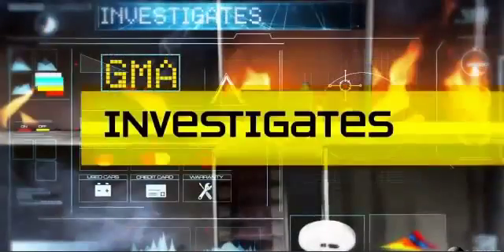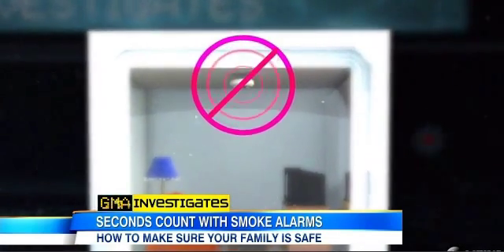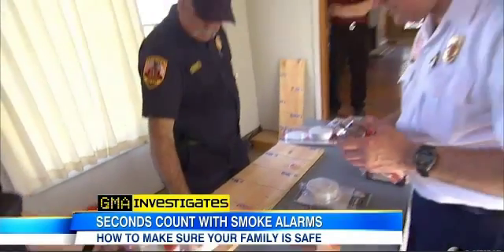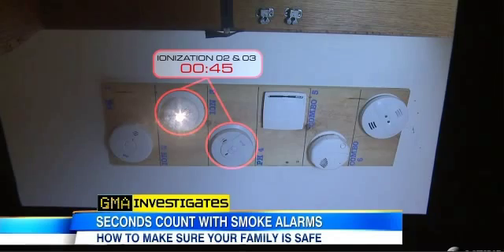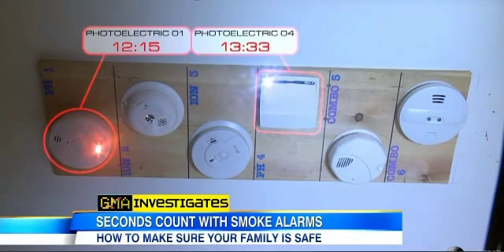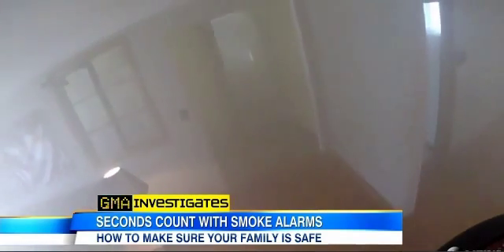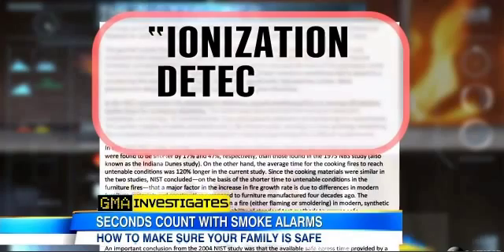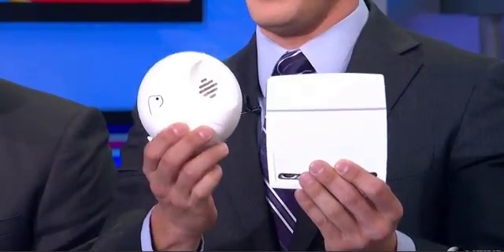GMA Investigates Smoke Alarms 30 May 2014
28 May 2014  | GMA Investigates
Good Morning America performed a series of tests comparing ionization, photoelectric and combination ionization/photoelectric smoke alarms. The tests were carried out at Ohio's Mayfield Village Fire Department with the North Eastern Ohio Fire Prevention Association (NEOFPA).

Whilst ionization alarms are able to pass Underwriter Laboratories (U.L.) laboratory tests, the NEOFPA's test showed a 100% failure in real-world, smoldering fire tests.

The NEOFPA's tests showed why combination ionization/photoelectric alarms are not recommended - because they are often slower to activate than a stand-alone photoelectric alarm and because of the unacceptably high false alarm problem/disconnection rate with ionization technology.

Note: The International Association of Fire Fighters (IAFF) is the world's largest fire fighter union. The IAFF represents over 85% of all U.S. and Canadian fire fighters. The Australasian Fire & Emergency Service Authorities Council (AFAC) represents all Australian and New Zealand fire departments. Both the IAFF and AFAC do not recommend combination ionization/photoelectric smoke alarms.
More:
- Good Morning America Story: